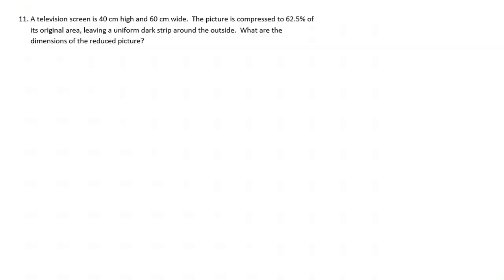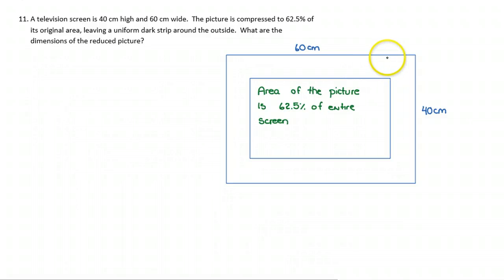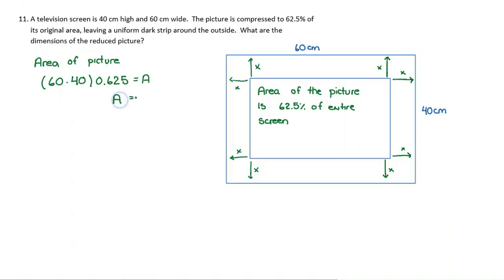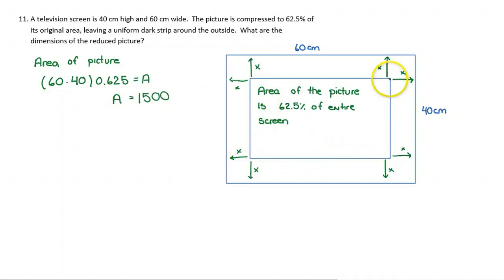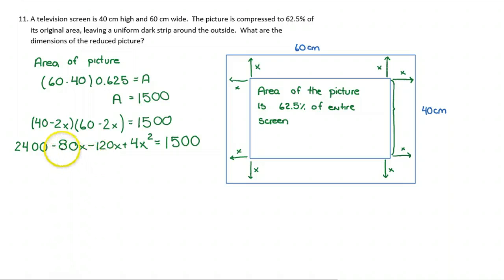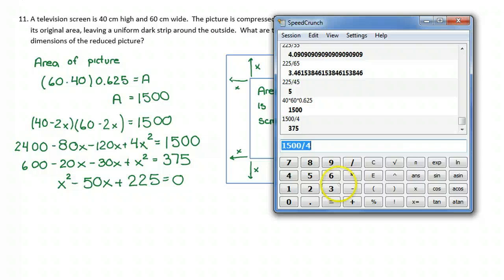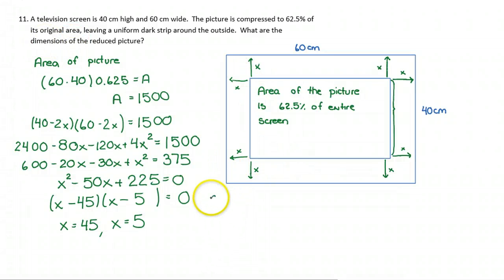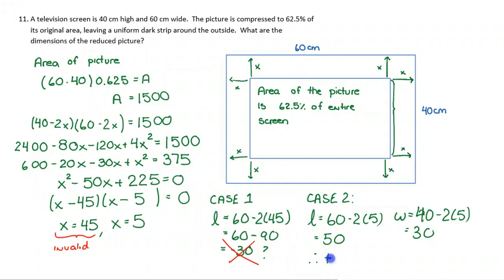WS 13 #11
This is a video solution to a specific problem from worksheet 13 which looks at quadratic relationships